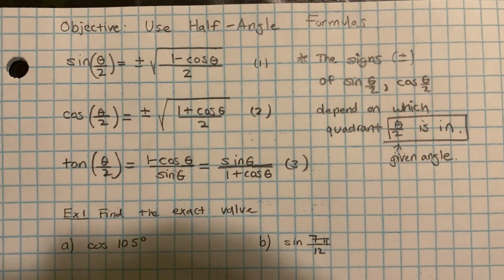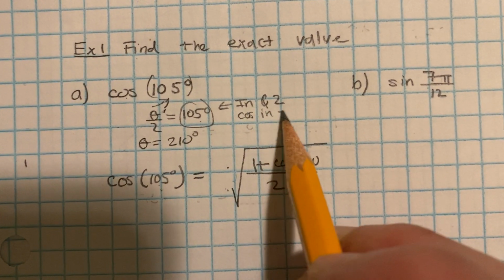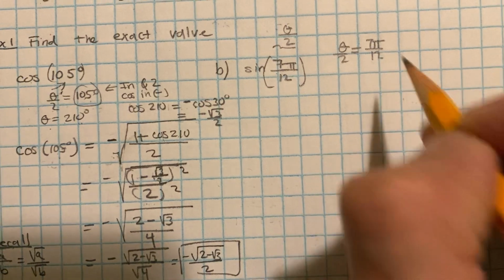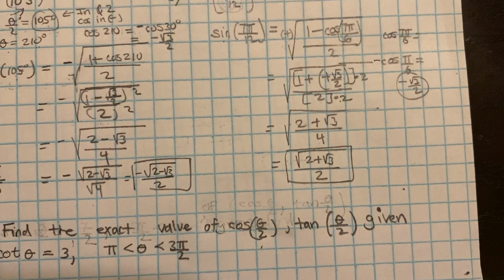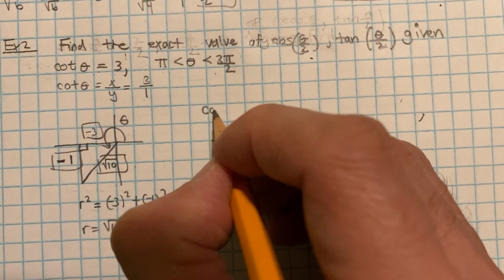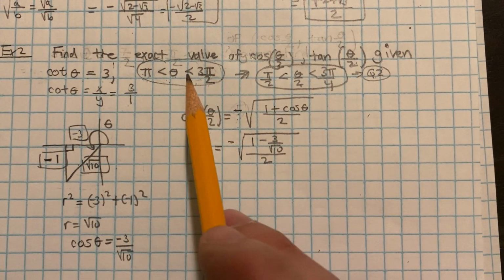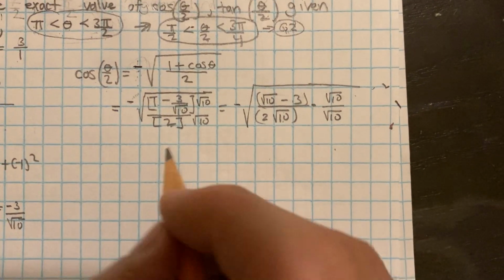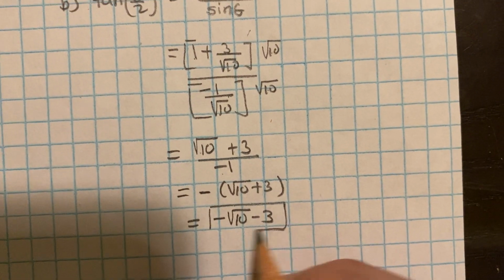5.5 part 3